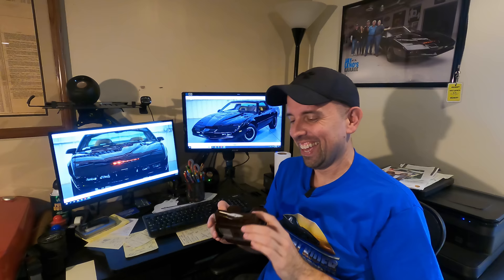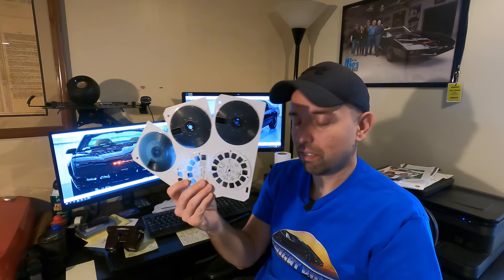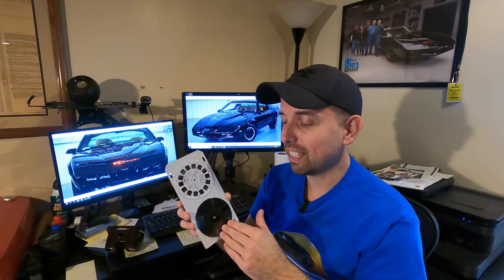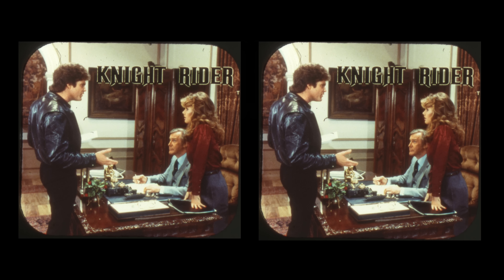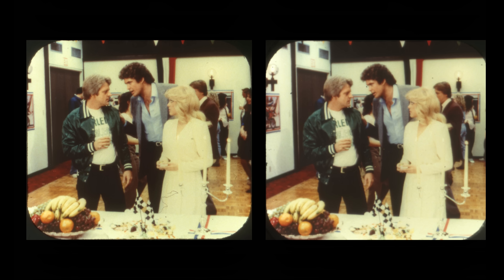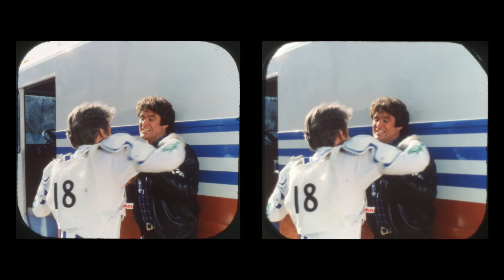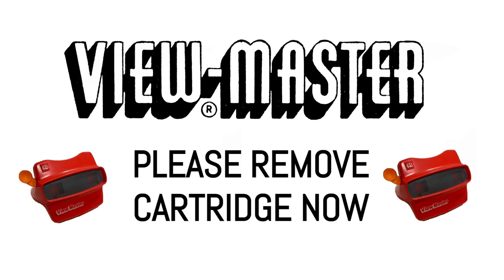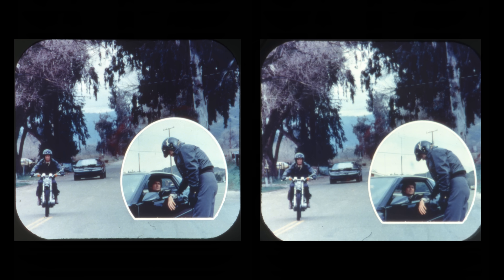Knight Rider Virtual View-Master w/Deleted Scenes & Alternate Audio from "Speed Demons"!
It's the Summer of '84 again as you lounge on the couch looking at your View-Master! Enjoy this vintage and "virtual" Knight Rider View-Master story!

blazertracer88
Ingo
Jens Poulsen
Karl West
Mike P
Nick Hernandez
OrionGamerCat
Perth KITT
Peter Mclachlan-Wortley
Robert Barr
Roland de Herder
Roy Arbogast
Simon Gil
Simon Scott
Steven Medcraft
Todd Odabashian
Alex Woods
Allen Singer
Andrew Liendo
Anthony Uk
Antti PirttimÃ¤ki
Dominic White
Eric Everest
Fixy Clary
Kenneth Mattsson
kirk1015
Knightfire83
KnightRider499
Lauri Vaikkanen
Michael Pomposello
Robbie Harris
Teo van de Bunt
Tommy Truelove
Wayne Medeiros
Scott Brown
Edward Ruskin
Hazel Kitching
Dan Murphy
Dan Cragg
Steve McCormack
Scott Parlow
DC Little
Joachim Hebel
Daniel St Louis
Stefan Feyle
Stephen W. Evans
Haylet Munday
Sam Smithv
Daniel Steininger
Suz
Jenny Etherington
Florian Goosman
Kevin Hathaway
George Burnett
NCTRenegade
John118
Jethro894
Alex Colquhoun
g3n3r1cl10n
Karl Wood
Joe Orlando
Jamie Ives
Jeff
Matthew Kent
Dan Kramer
Mats Svardal
Brooks Moses
Lori Mitchell
Ryan Smith
Bobby Burress
C Klingerman
Sören Reinhardt
Gerhard Saumer
James Martin
Dan Nopson
Richard Glasson
Willie Pierce
Phil Briscoe
Paul Holder
Adam Taylor
John LaCaze
Sarah McGarr